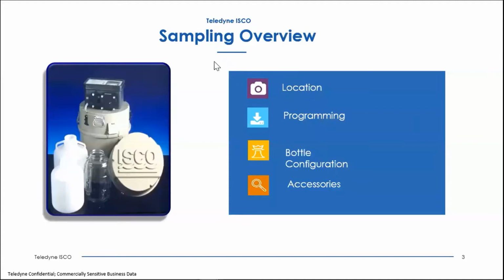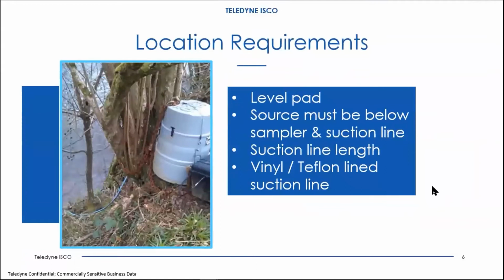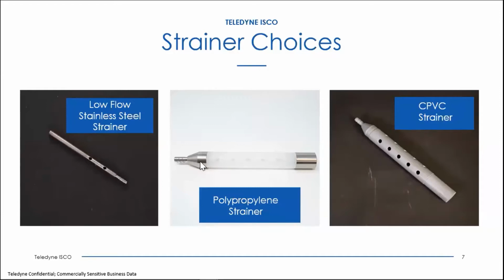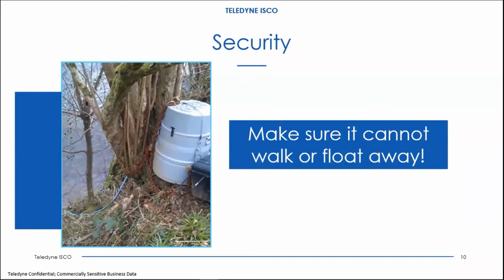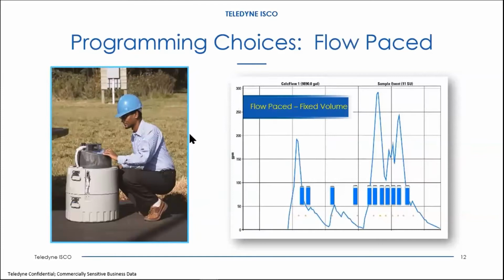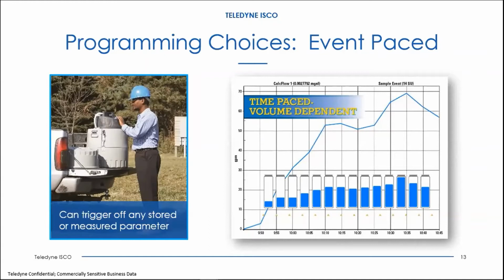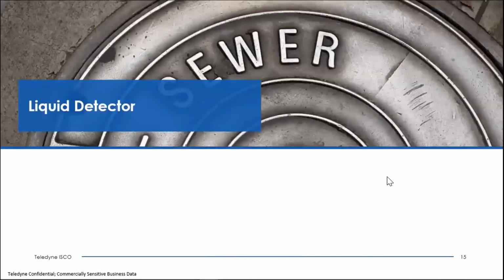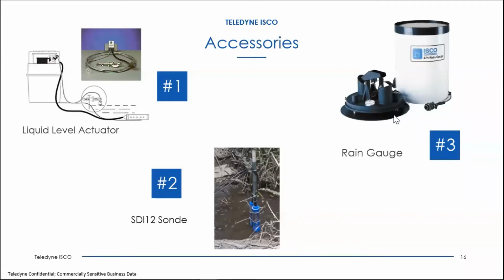Water Sampling Considerations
Automatic water-sampling instruments are essential to water quality analysis. The quality of the analysis, however, depends entirely on collecting representative and reliable samples. To accomplish this, the placement, setup and programming of the instrument must be considered. In this introductory-level webinar, Jeff Vandehoef, Teledyne ISCO Product Support Specialist, discusses how to assess your sampler application and the most important factors affecting the quality of your samples.

- Various sampler models and their key capabilities
- Choosing the right sampler for your application
- Sampler location is an essential factor
- Sampler programming choices and their impact on sample quality
- Selecting the right options and accessories to help meet your objectives

From this 45-minute presentation plus interactive Q&A session, attendees will gain greater insight into the factors affecting a variety of water-sampling projects and will be able to know with certainty that a particular installation is going to produce highly accurate and reliable samples. Learn as well how to access Teledyne ISCO’s water sampling experts at any time to assist with sampler selection, installation, operation, and maintenance.